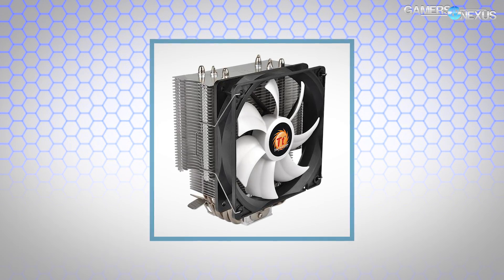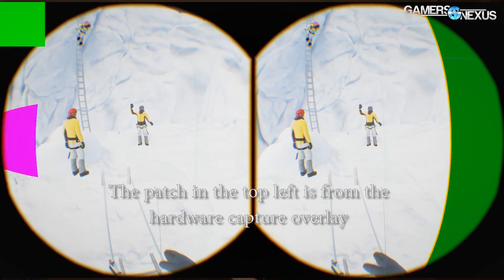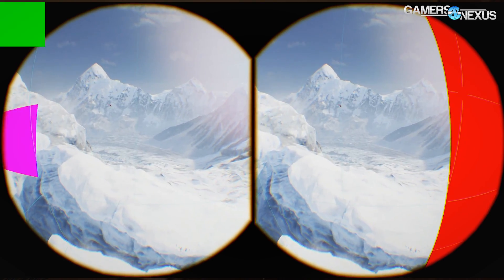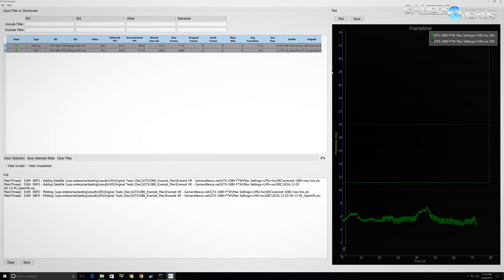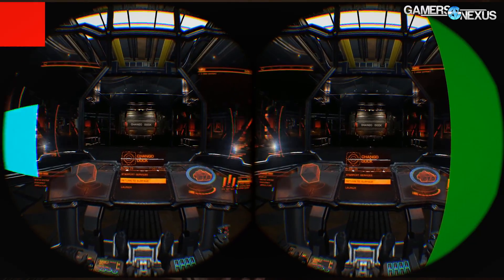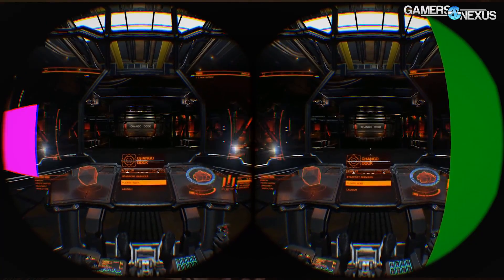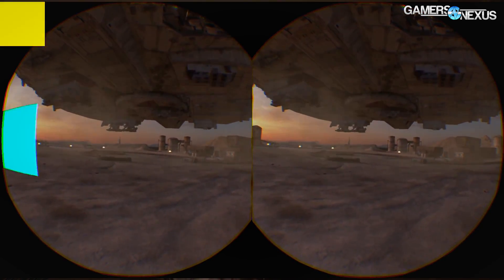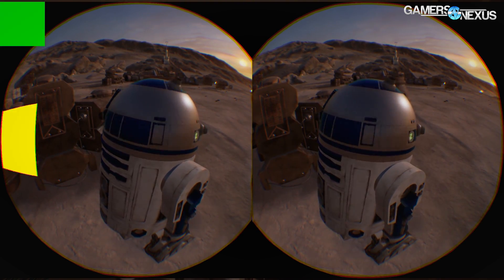Correct VR Benchmarking: 5 Months in the Making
We've been working behind the scenes to properly benchmark VR for several months now. Finally, there's been progress.

Full article here, if you're curious for details -- much more to come